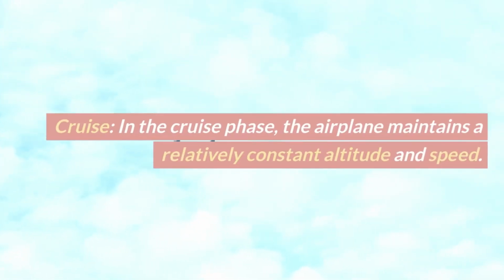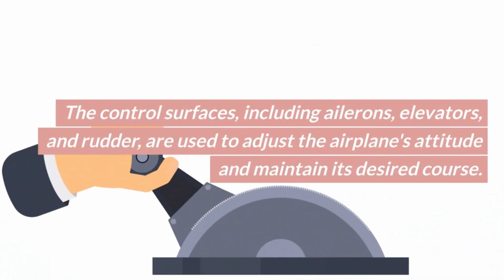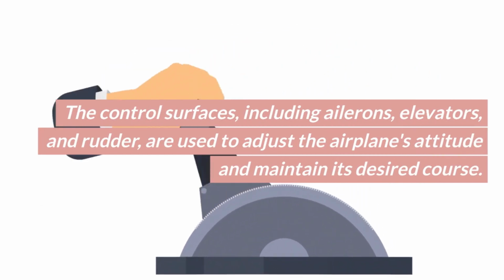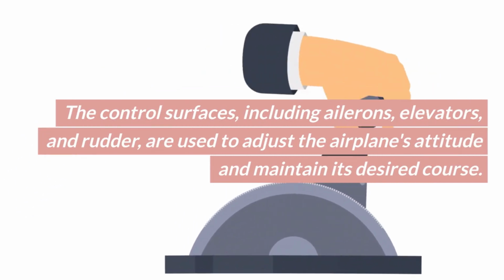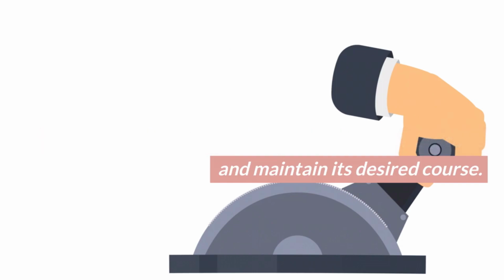How an aeroplane works/Flies? |car cruiser0.1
In this video we will know about, how an aeroplane works/flies?.